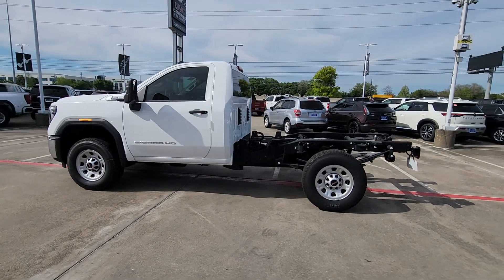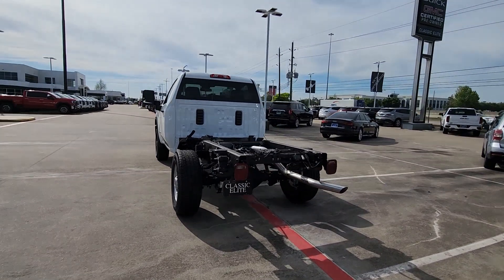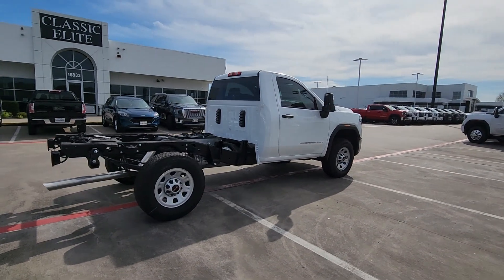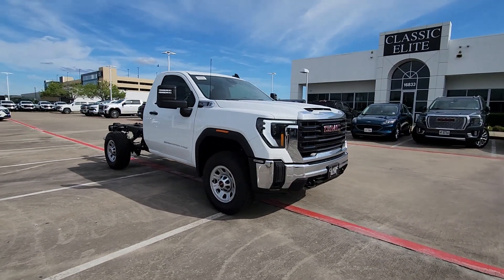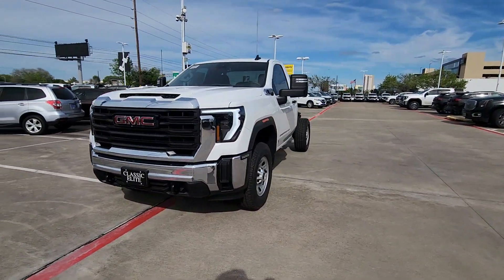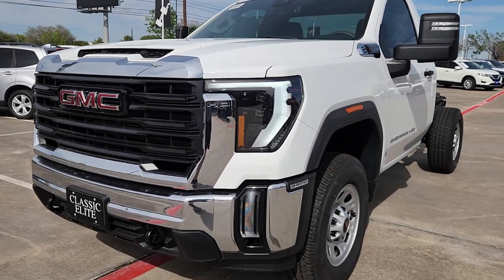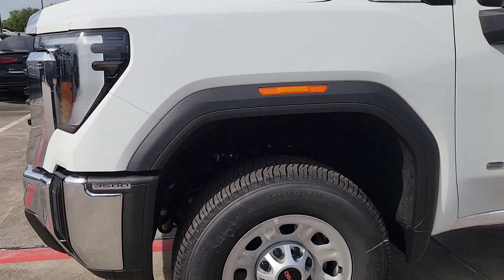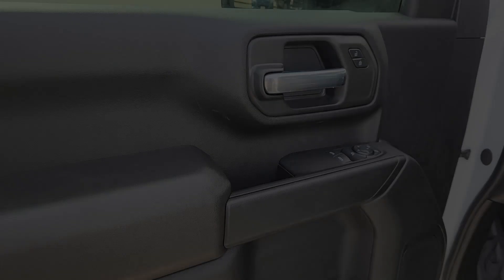2024 GMC Sierra_3500HD Pro TX Houston, Katy, Cypress, Pecan Grove, Rosenberg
New 2024 GMC Sierra_3500HD Pro available at Classic Elite Buick GMC located in 16835 Katy FWY, Houston, TX, 77094. Servicing the Houston, Katy, Cypress, Pecan Grove, Rosenberg area.
Please mention the stock GRF228104 when you contact the dealership for this vehicle.

You just found the  2024  GMC Sierra HD. This full-size Sierra HD delivers heavy-duty strength for the toughest towing and hauling jobs. Impressively maneuverable and available with a wide range of options like all-wheel-drive and driver-assist safety features, this handsomely styled workhorse is designed to maximize comfort, convenience and confidence. These are just some of the great options this vehicle comes with: Apple Carplay®/Android Auto®, Intelligent Auto on/off High Beams, Pre-Collision System, Keyless Entry, Premium Sound System, Heated Mirrors, Lane Keeping Assist, Alarm, Electronic Stability Control, Intermittent Wipers. Be confident and in command of the job in this super-strong Sierra HD. Come in for a fun and easy test drive. Our team will make it the best part of your day.